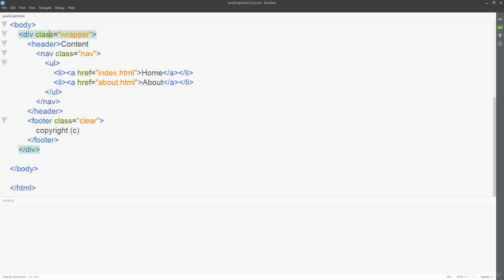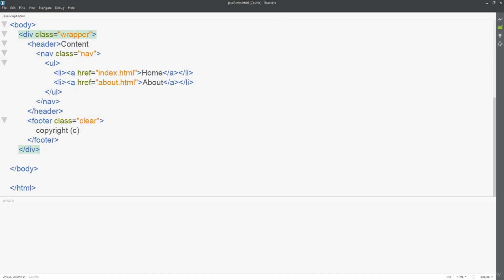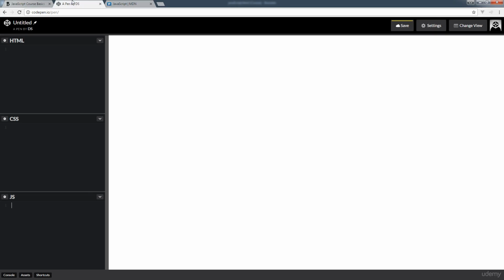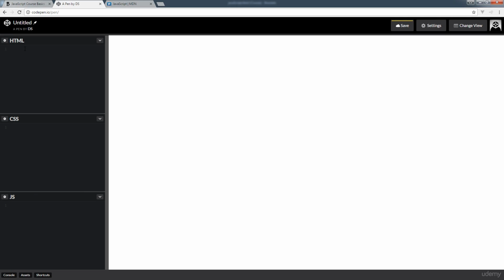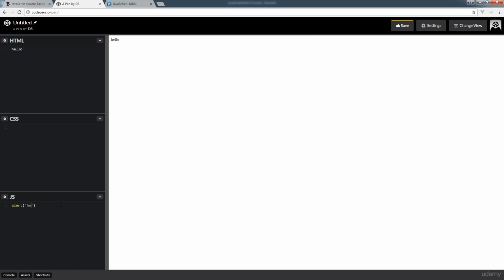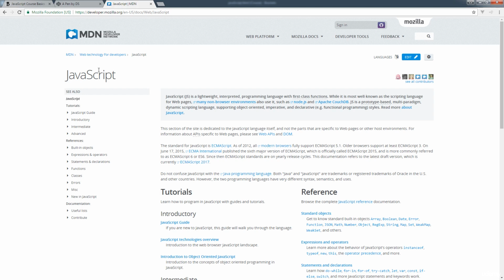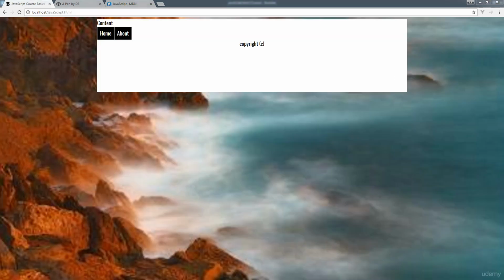044 what is javascript